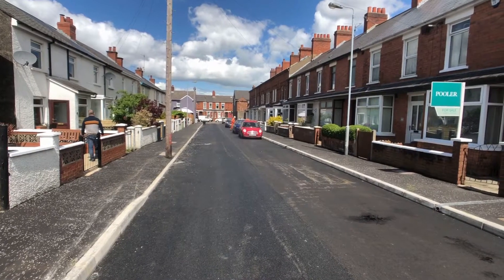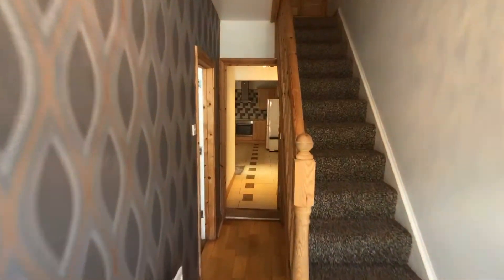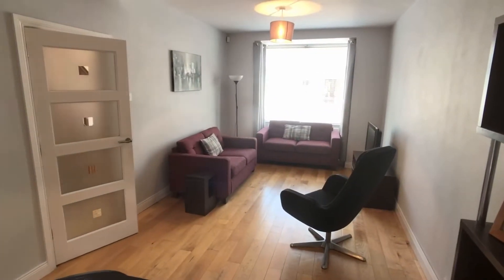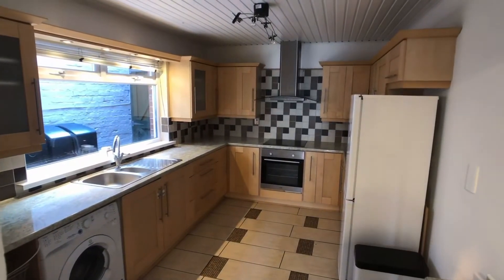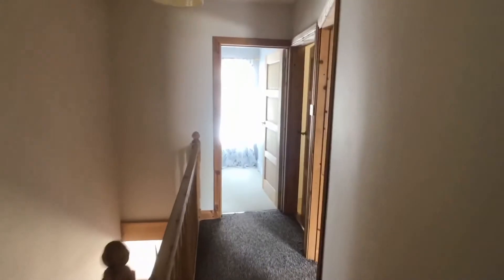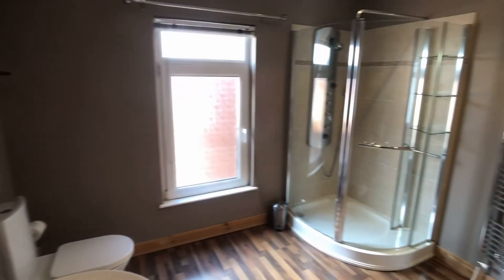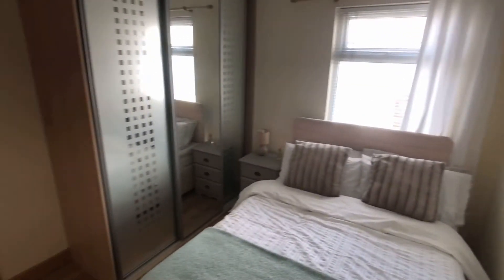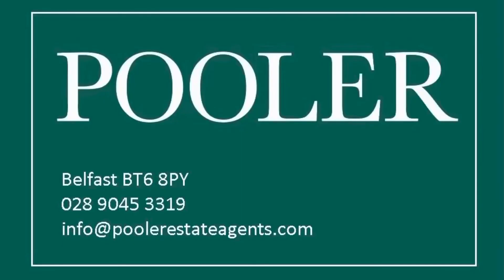24 Ranelagh Street, Belfast